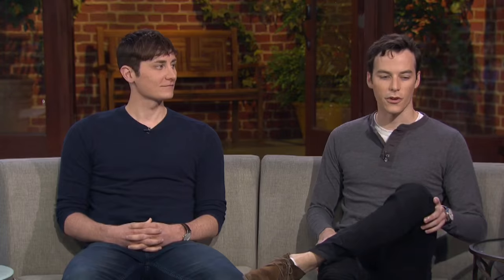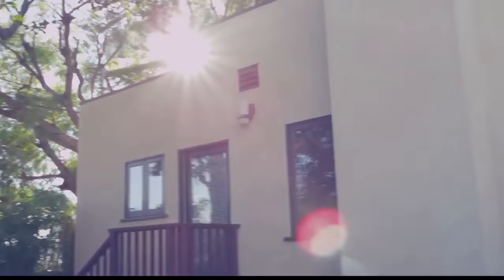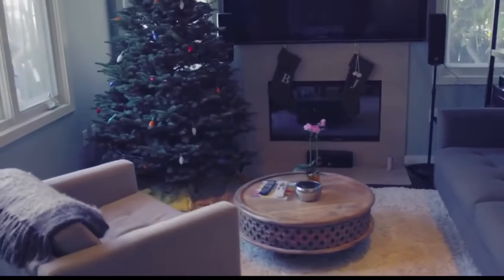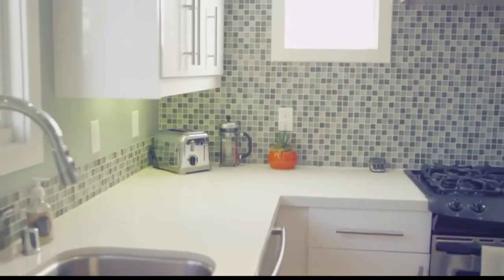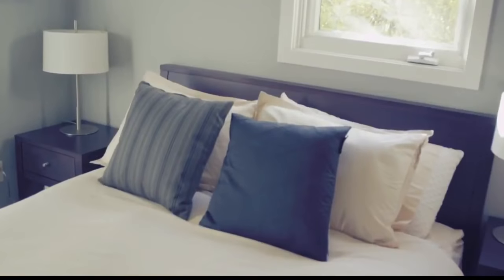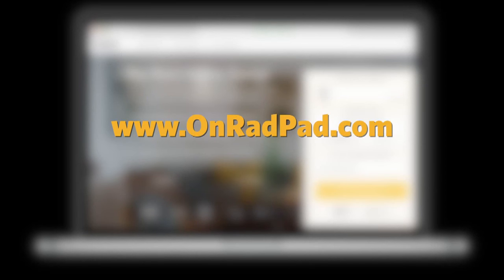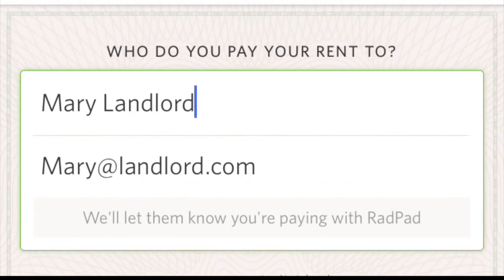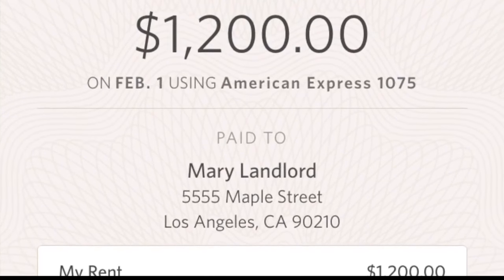Jonathan Eppers and Tyler Galpin: Creators of the RadPad App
Jonathan Eppers and Tyler Galpin are with us.

They're the creators of the app "RadPad" which will help you rent an apartment and if you already have one, the app will make it more convenient to pay your rent.